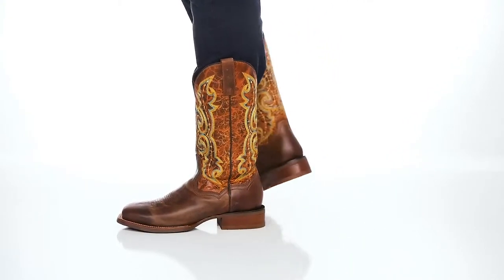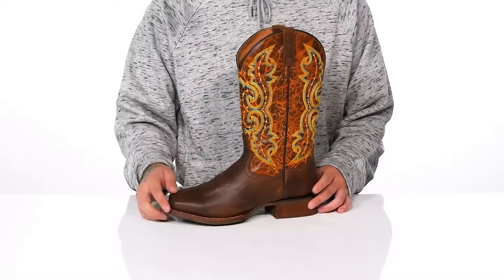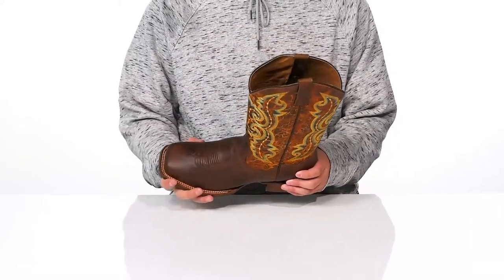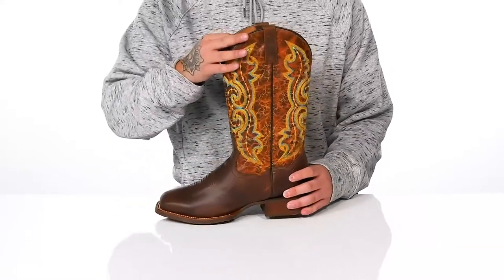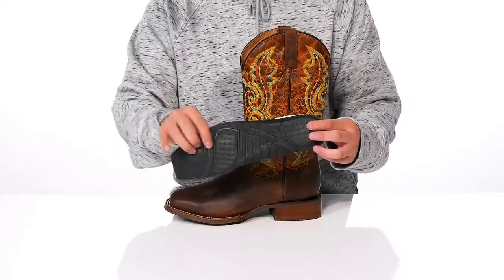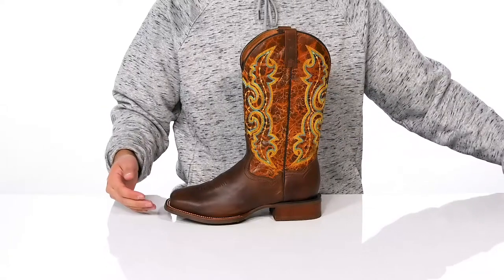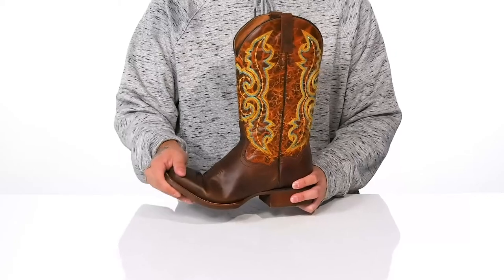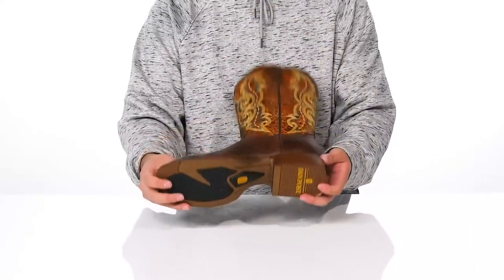Dan Post Bullhead SKU: 9790873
Please click here for Dan Post heel slip information.
Please click here for Dan Post Soft Strike Comfort System information.
Experience lasting comfort during your busy day on the ranch in the Dan Post&reg; Bullhead boots.
Soft Strike Removable Orthotic provides long-lasting underfoot support and comfort.
Multi-row stitched upper.
Stockman heel.
Leather upper and lining.
Textile insole.
Rubber outsole.
Imported.